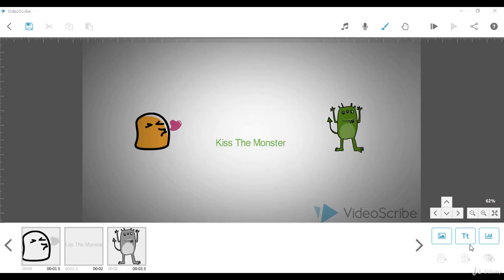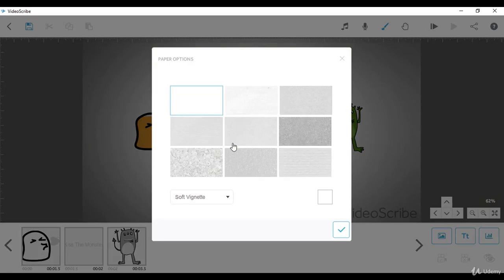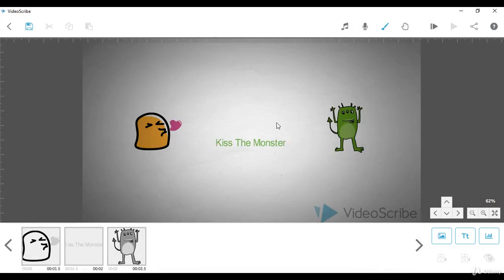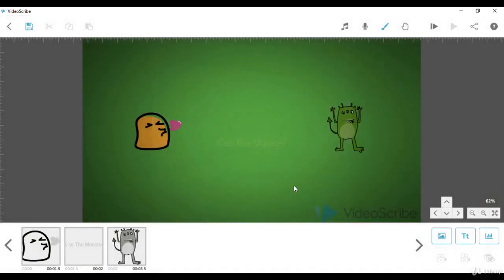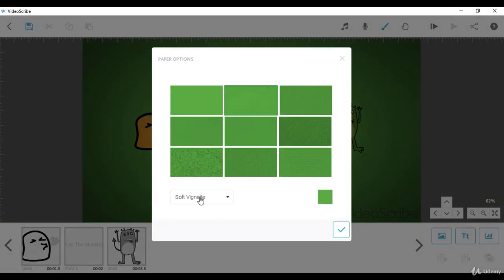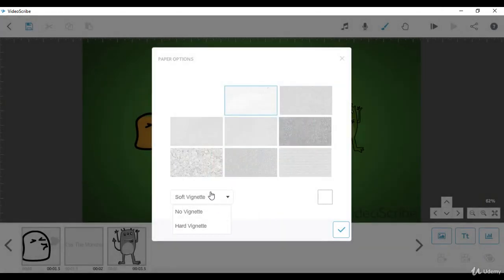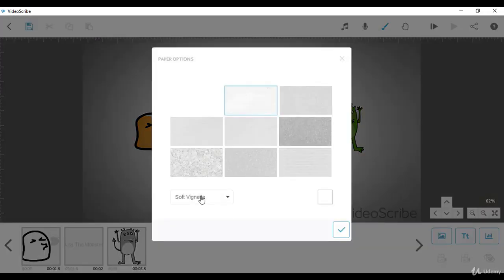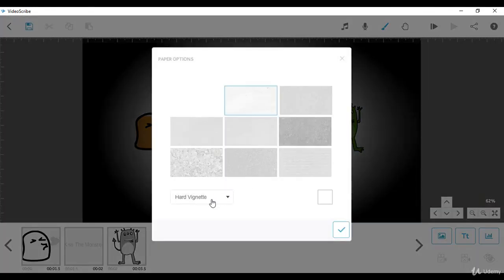How to Change The Background in Videoscribe (Episode - 13) 2018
In this Video, I will show you how can you change your videoscribe background.